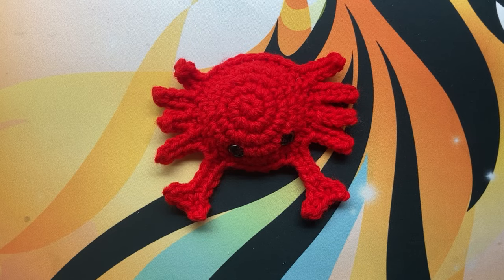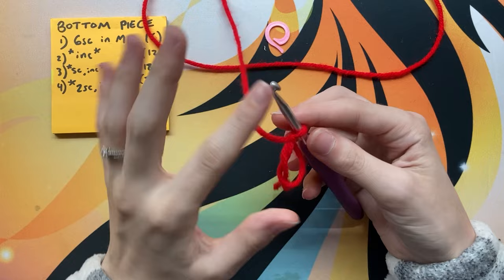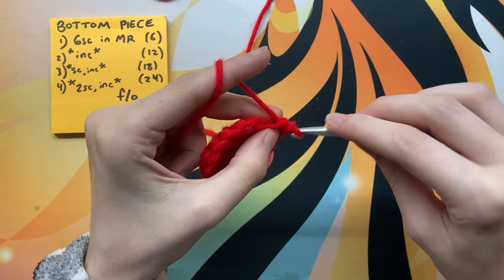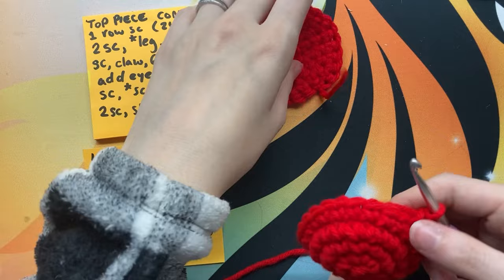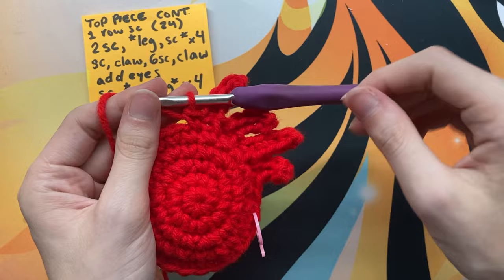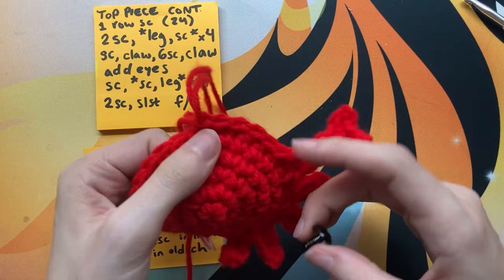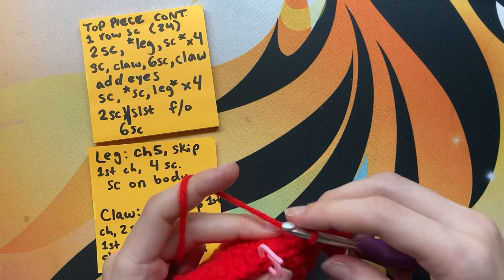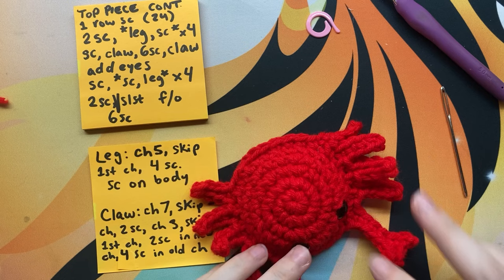How to crochet a tiny crab! | Easy Beginner friendly Crochet Tutorial and Free Pattern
Hey everyone! Today I'm showing you how to make the tiny crabs! You can use this pattern to help use up your scraps for markets, gifts, or just a fun afternoon project!

If you would like to make a one time donation you can send it to my paypal